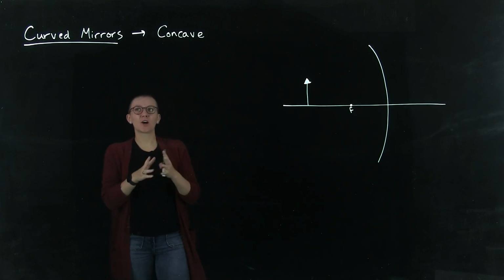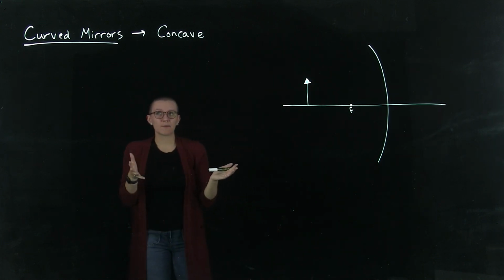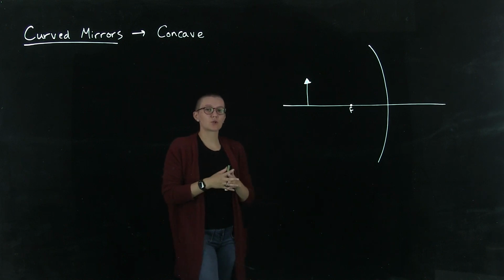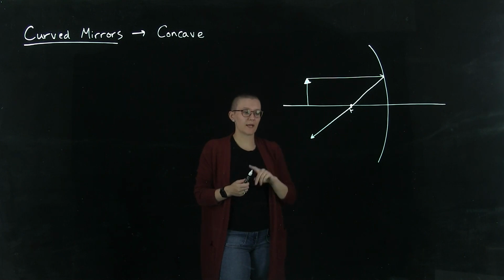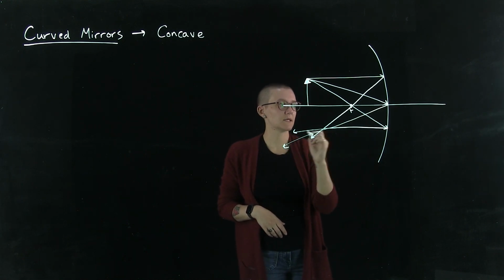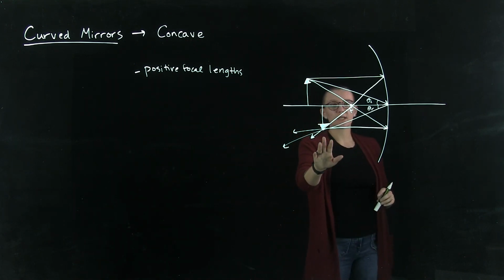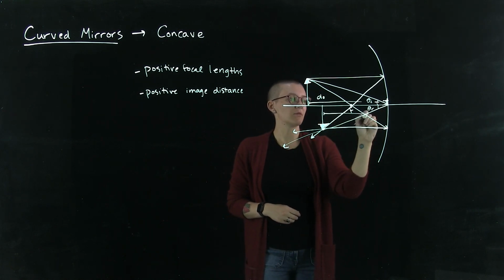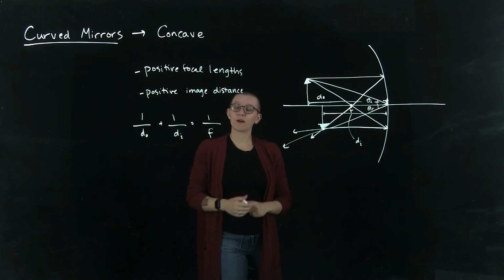Concave Mirrors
How to draw ray diagrams for concave mirrors.